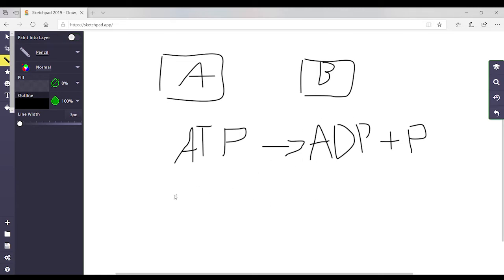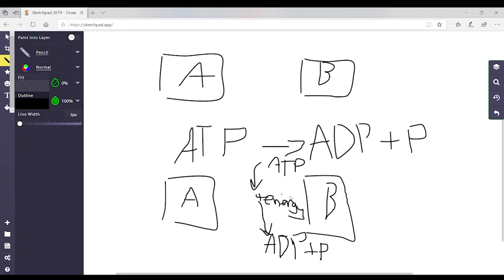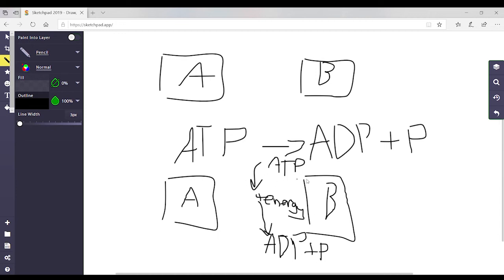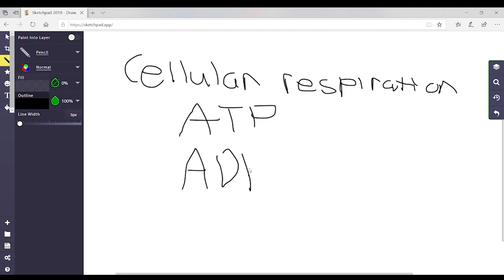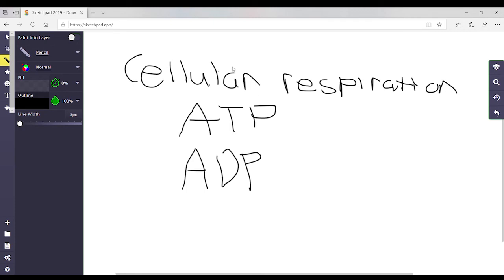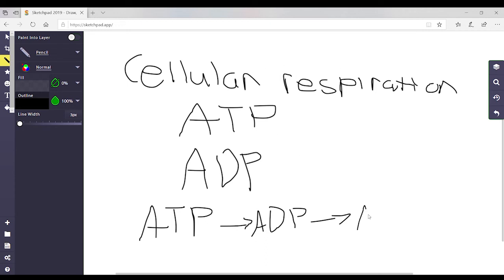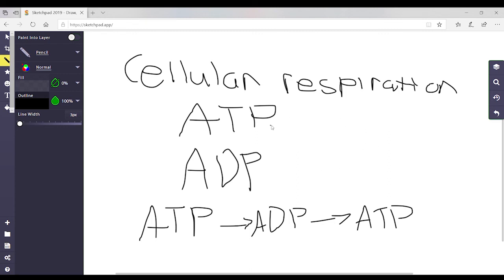Energy Transfer From ATP